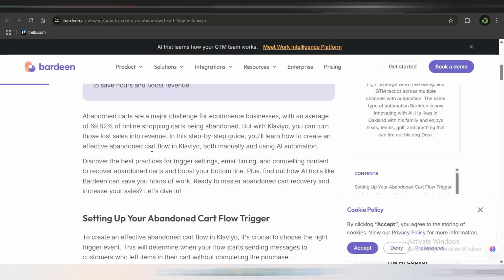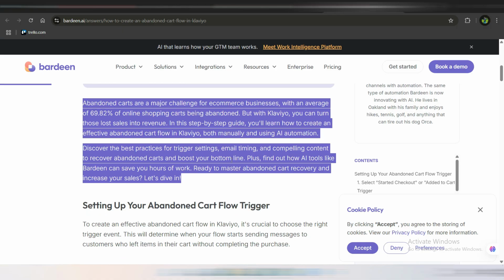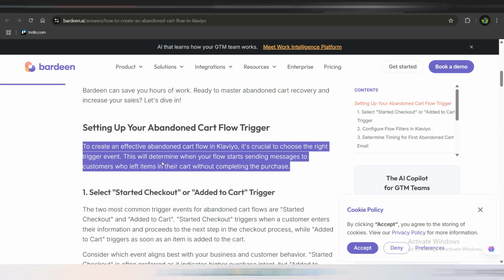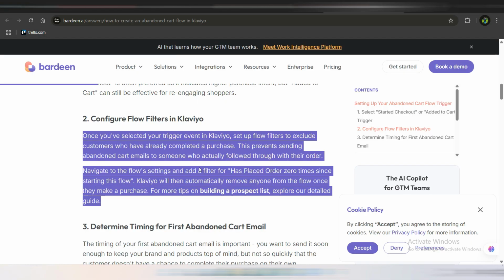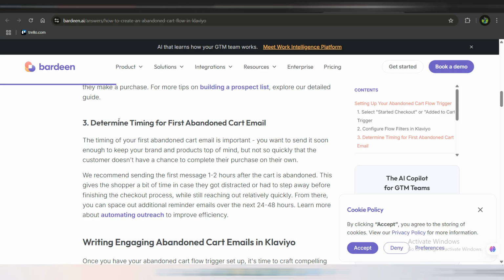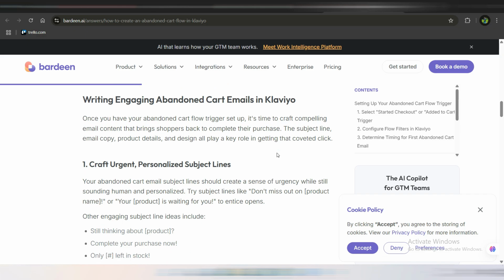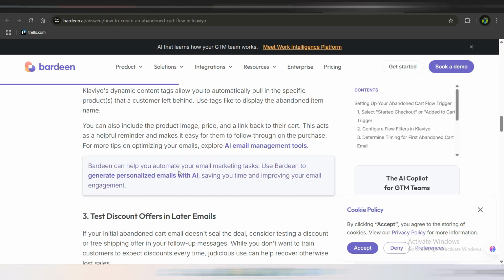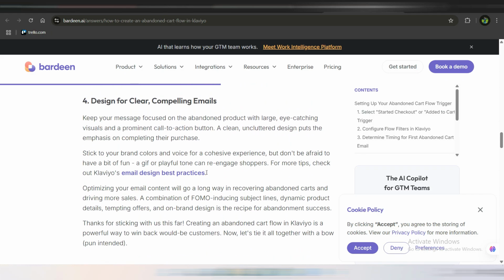How To Set Up Abandoned Cart Klaviyo (Full Tutorial)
This step-by-step tutorial will teach you how to set up an abandoned cart flow in Klaviyo to recover lost sales and increase revenue. We’ll guide you through creating automated email sequences, designing eye-catching templates, and setting up dynamic product recommendations. You’ll also learn best practices for timing, personalization, and discount offers to bring customers back to complete their purchase. Perfect for e-commerce store owners looking to boost conversions and reduce cart abandonment rates using Klaviyo’s marketing automation tools.